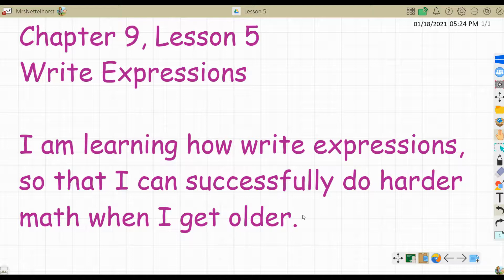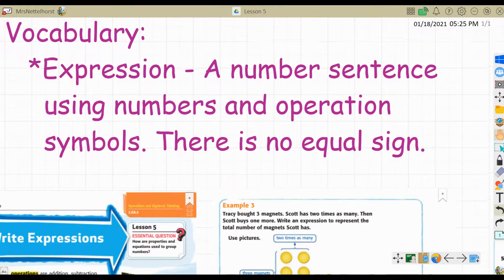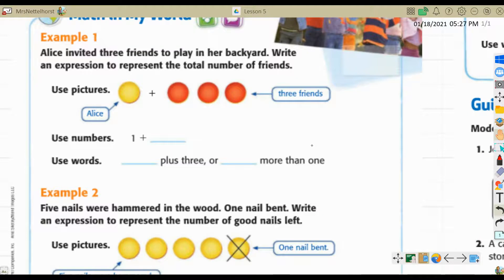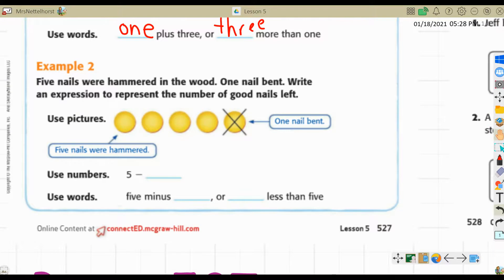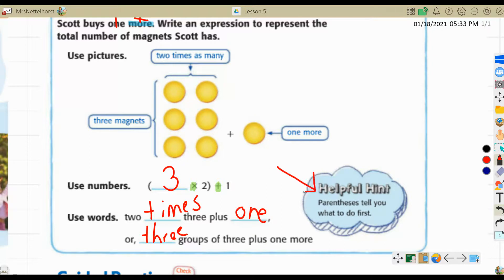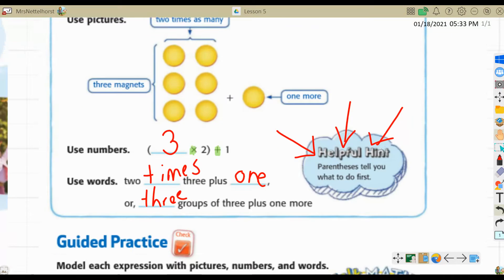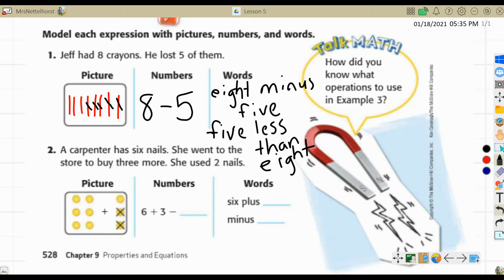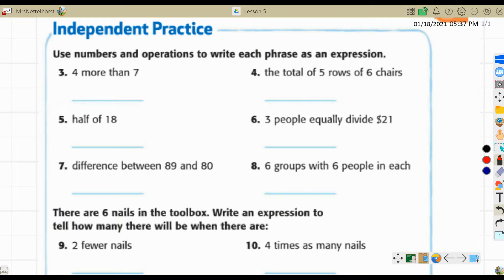Chapter 9, Lesson 5, Pages 527-529